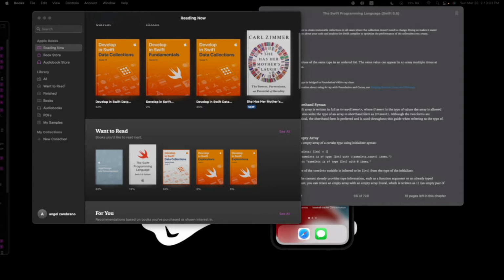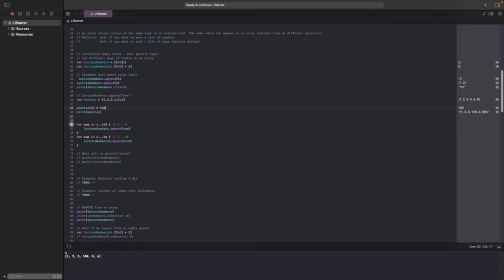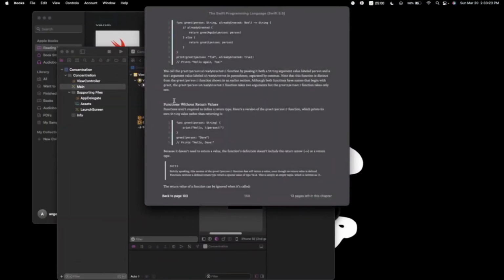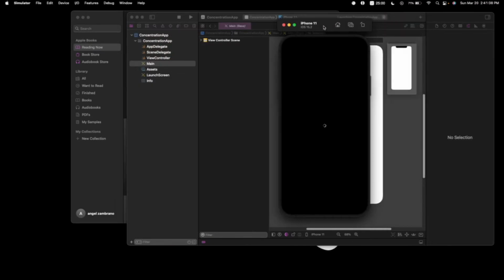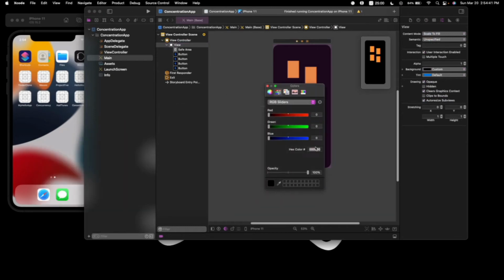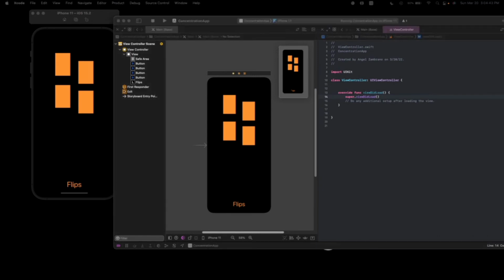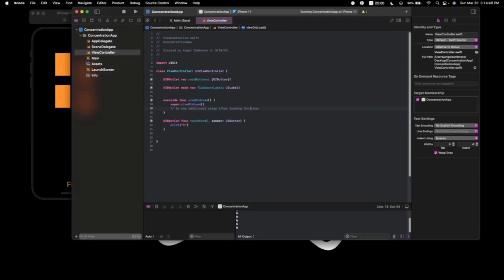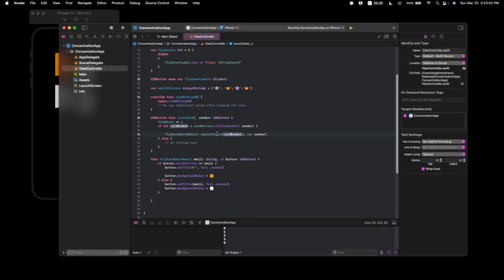TEC Club iOS Development Workshop #2